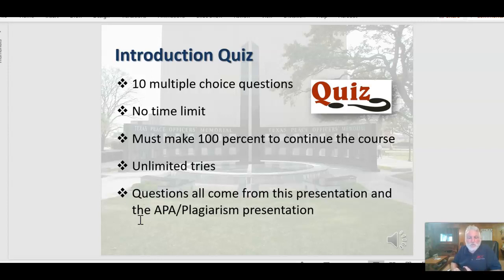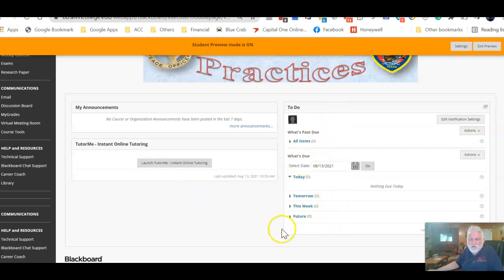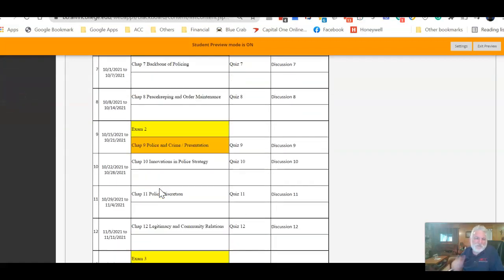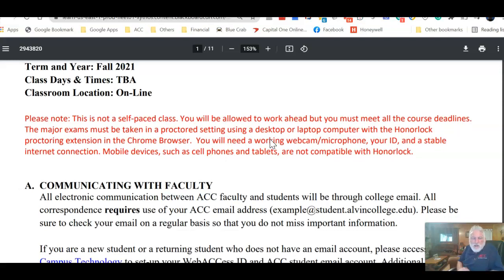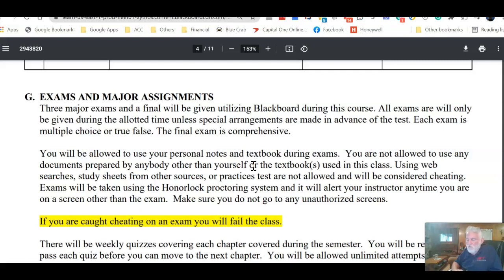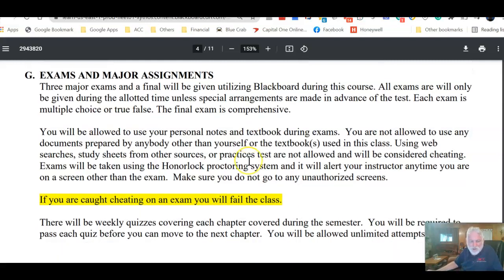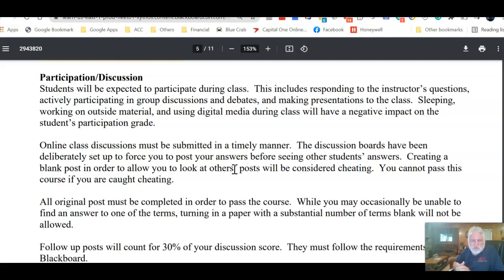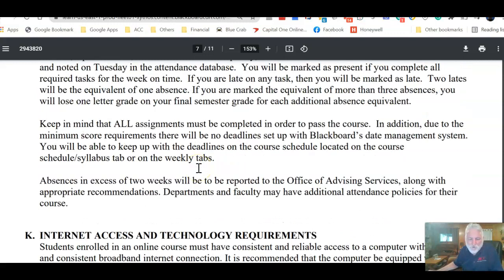2328 Introduction Fall 2022